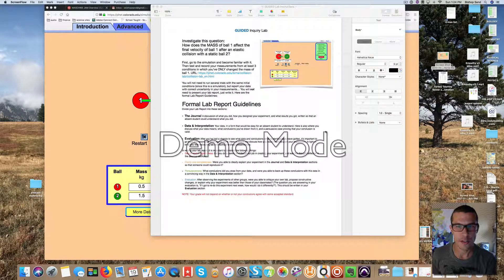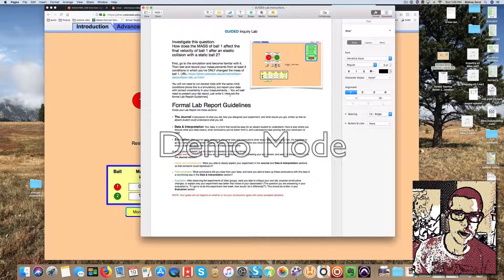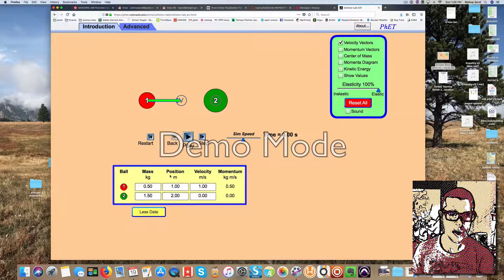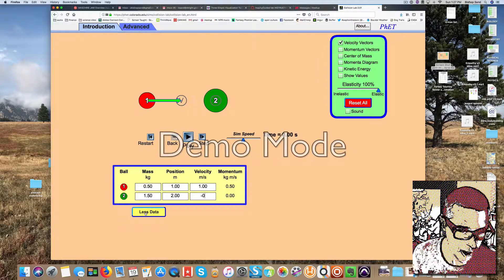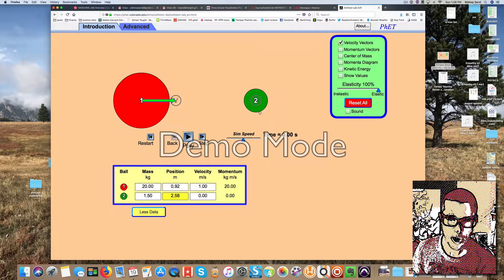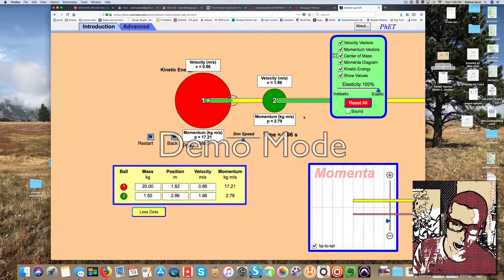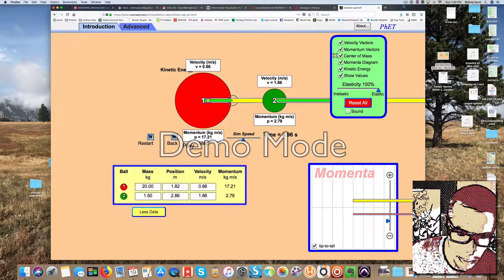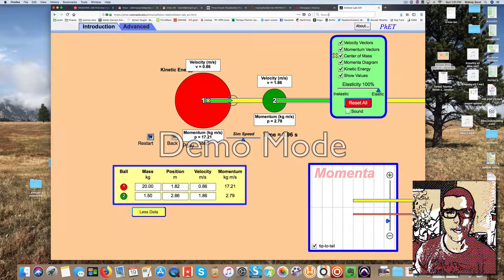GUIDED Inquiry lab instructions walk-through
Here I walk through the GUIDED Inquiry lab simulation to show you what you should focus on to complete your lab report.